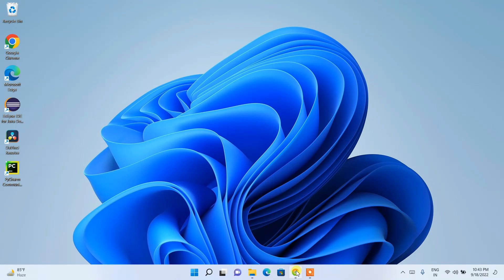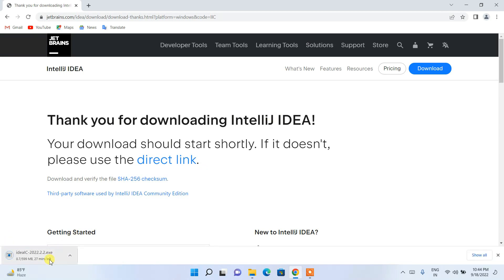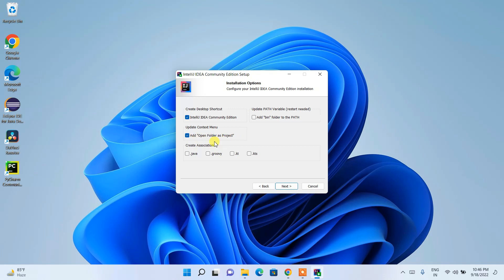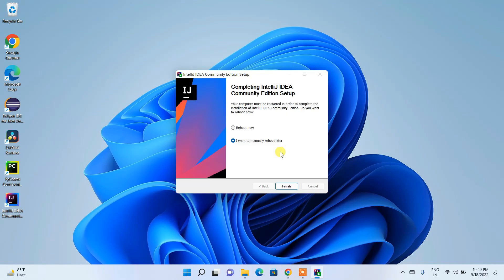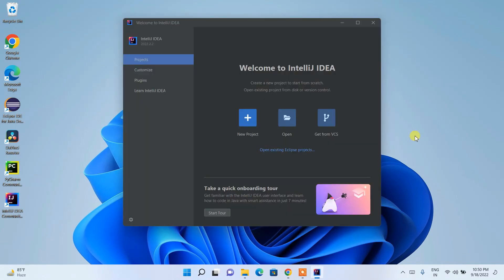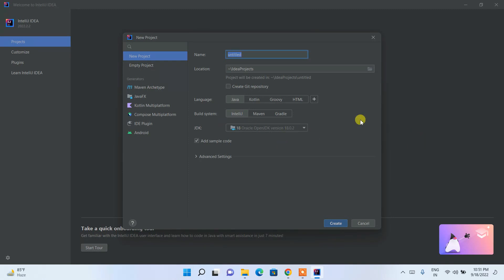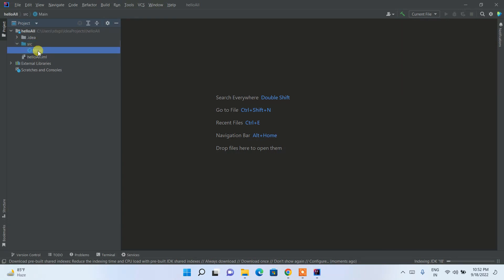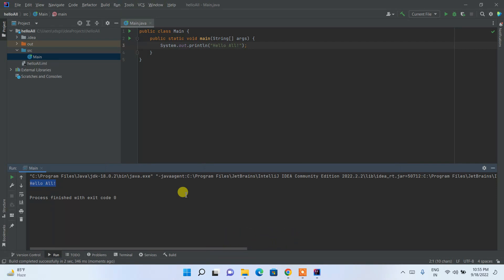How to install IntelliJ IDEA 2022.2 on Windows 10/11 (64 bit)[ 2022 Update ] Complete guide for Java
Hello Everyone! Today in this video I am going to step by step guide you How to install IntelliJ IDEA 2022.2 version for JAVA Developers on Windows 10/11. Windows (64-bit).

Double click to run the JDK download file. Just follow the prompt as shown in the video and install JDK in your OS.

Now it's time to download and install IntelliJ IDEA on your Windows 10/11 64bit OS. So for that, you need to download the IntelliJ IDEA Community edition .exe file software. Use the following link to download IntelliJ IDEA.